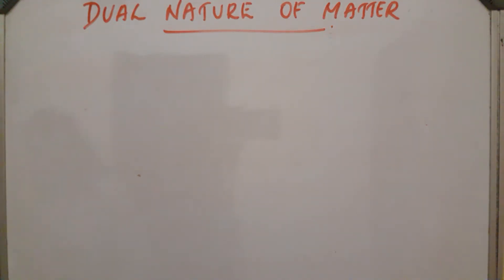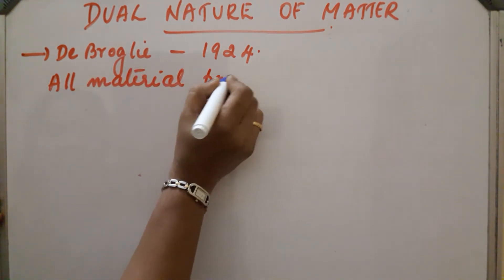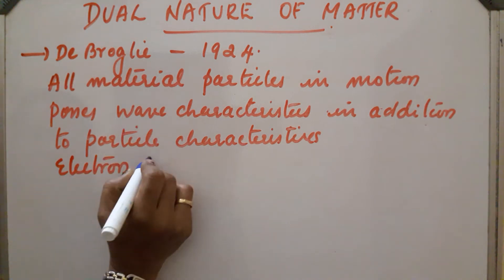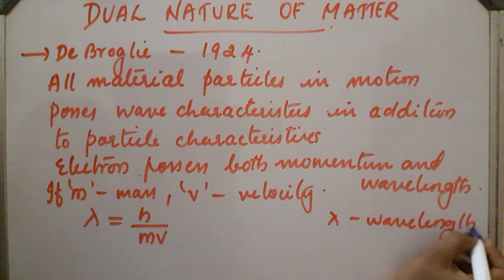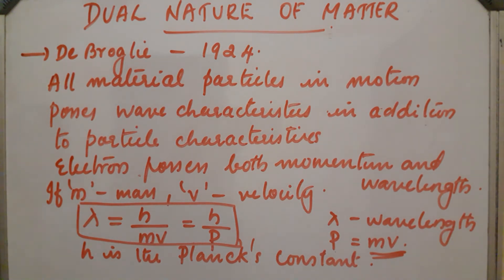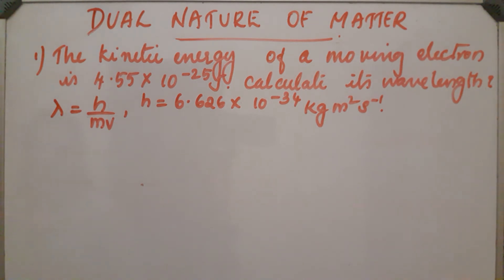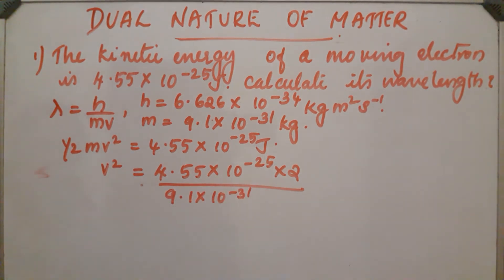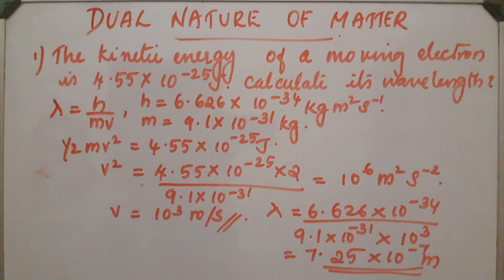DUAL NATURE OF MATTER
Explanation of dual nature of matter, De Broglie 's relation and its significance , Problems based on De Broglie equation.